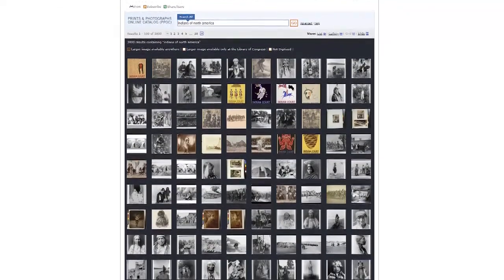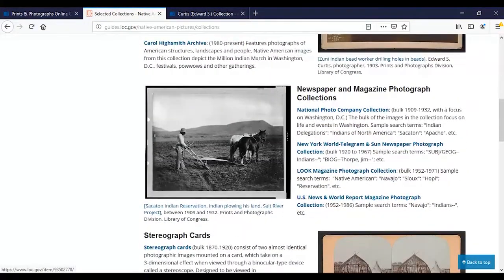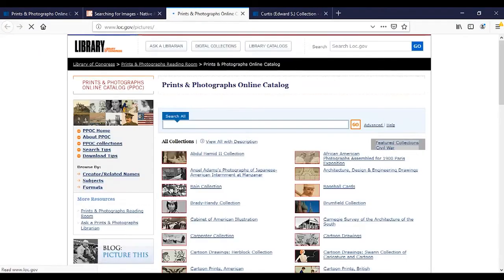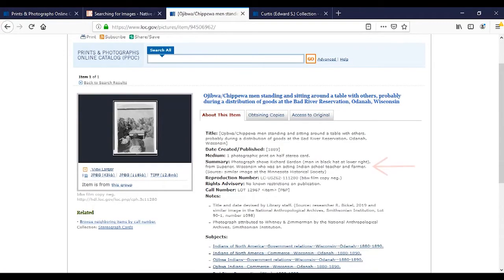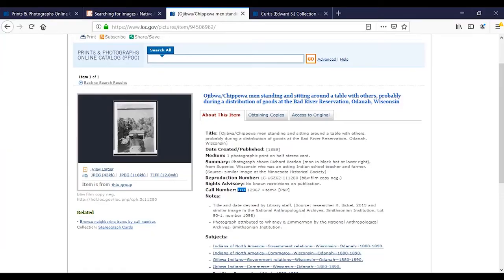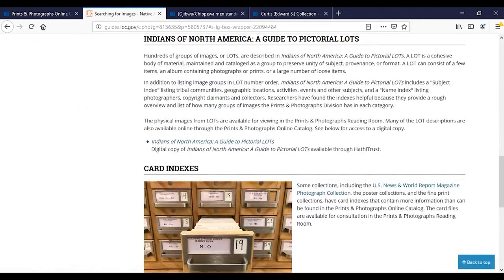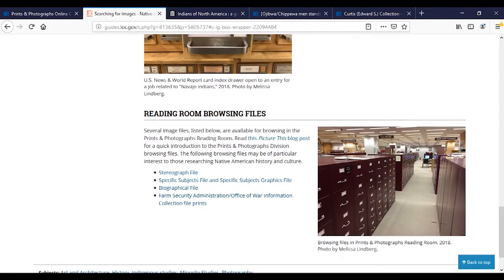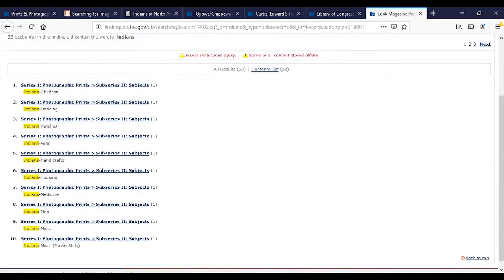A Guide to Searching Prints & Photographs Division Collections at the Library of Congress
In this video, Melissa Lindberg, Reference Librarian in the Prints & Photographs Division at the Library of Congress, provides an overview of searching collections maintained by the Prints & Photographs Division at the Library of Congress. This overview includes a discussion of collections that relate to Native American and Alaska Native communities, and strategies for searching for collection descriptions and digitized content are demonstrated. This video supplements the session "Locating and Using Native American Archival Collections in Federal Repositories" given at the 2019 ATALM annual conference held in Temecula, California on October 8-11, 2019.